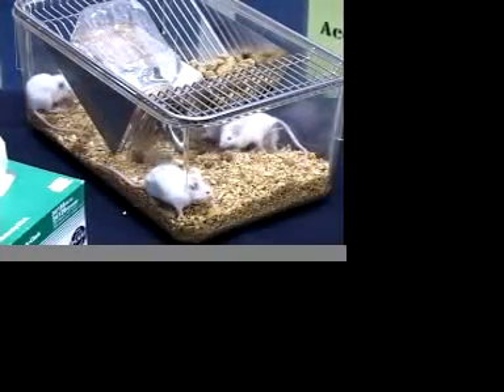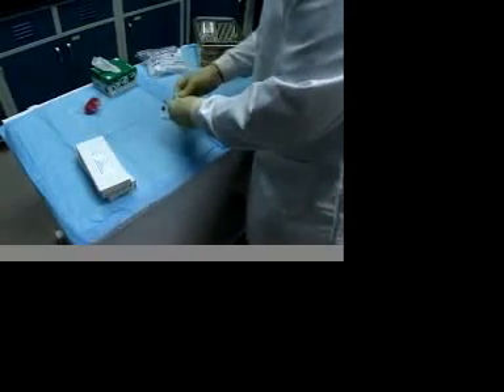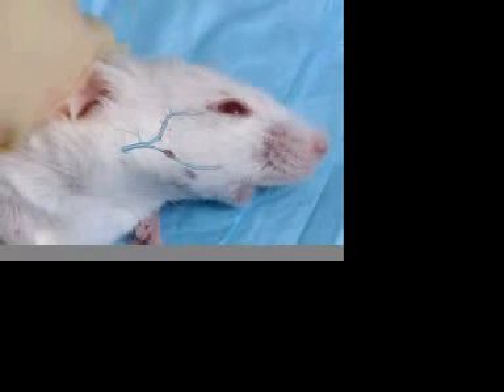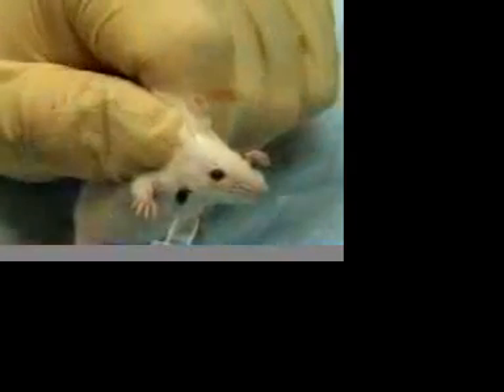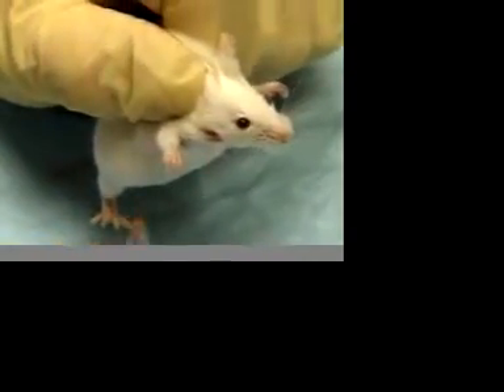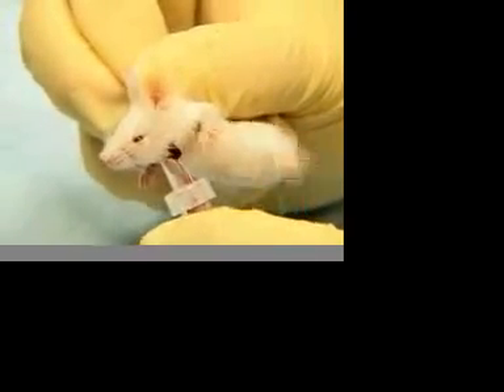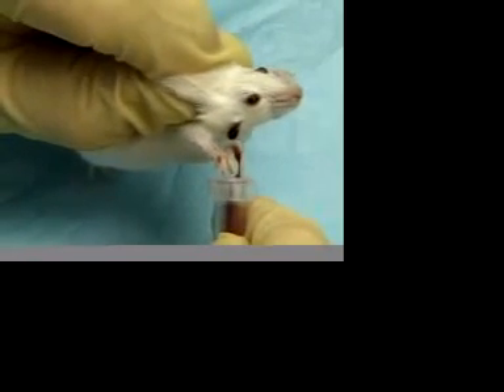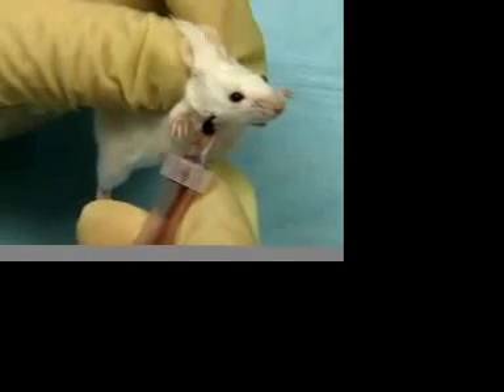How to obtain blood samples from the facial vein of a mouse.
New Lancet Offers Painless Bleeding Technique.
USING INDIVIDUALLY WRAPPED, STERILE GOLDENROD ANIMAL LANCETS.
Required: 4-5 mm lancet or 18 gauge needle, small blood collecting tube, clean work surface, and mouse.
Not required: Anesthetics
Pick up the mouse by holding its tail. Use the same hand that you prefer to use when handling needles and pens (the right hand for most people)
Place the mouse on the wire bars of the cage (or other work surface).
Line up the mouse so that its nose is pointing back toward the wrist of the restraining hand.
Cup the free hand over the mouse, and scruff it firmly using the thumb and first finger.
NOTE: It is critical that you hold a lot of skin. Your fingertips should be touching or almost touching the mouse's elbows.
You know you have enough skin when:
i. The mouse's eyes bulge out of their sockets (just as if under anesthesia and totally relaxed)
ii. The mouth is held open
iii. The forelegs stick out to the sides
You can tuck the tail between your last two fingers, so that the spine of the mouse is resting next to your knuckles. If you have enough scruff, this is optional.
You should now have the mouse gently and securely restrained in your non-dominant hand, and be able to pick the mouse up.
Locate the hairless freckle on the side of the jaw.
Pick up the sharp instrument of your choice (lancet or needle) with your free hand.
Align your sharp instrument so that you are pointing it at the far side of the mouse's face, at the base of the far ear or at the base of the far side of the mouth.
Prick the freckle with the lancet. If using an 18 gauge needle, go in only up to the depth of the bevel.
Quickly drop the sharp into the sharps container and pick up your collection tube.
Collect 4-7 drops of blood (maximum amount depends on frequency of bleeding—when in doubt, contact an RAR veterinarian)
Release the mouse into its cage when you have obtained your sample. Bleeding should cease immediately.